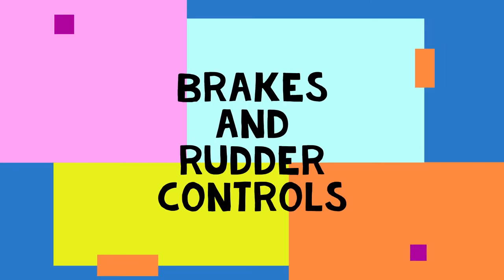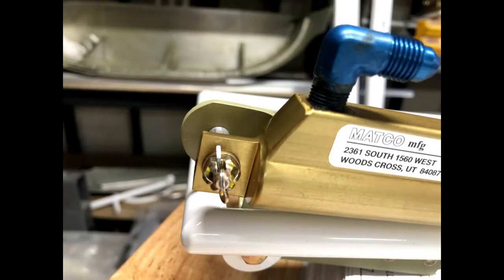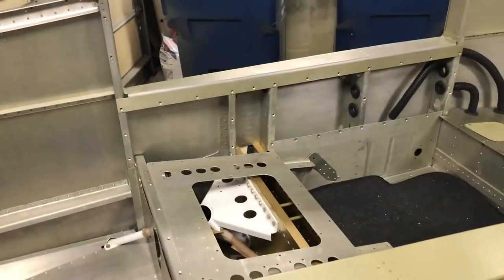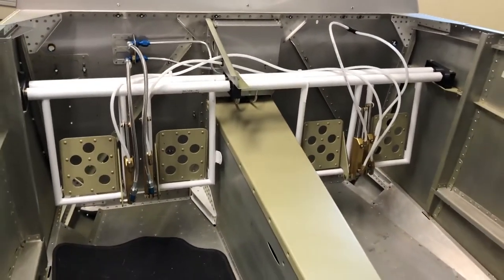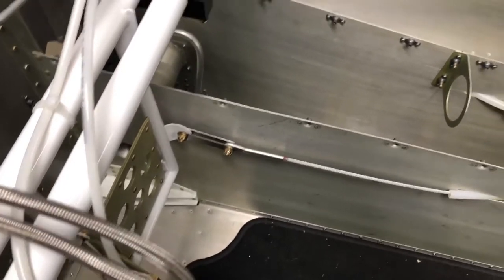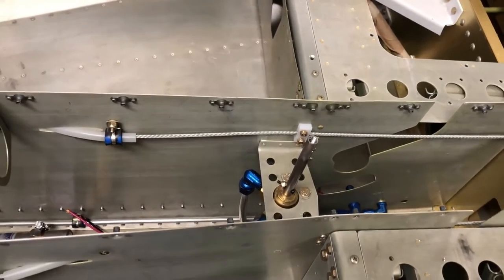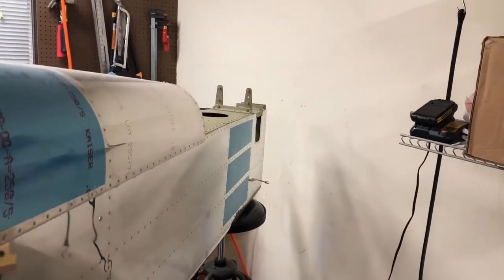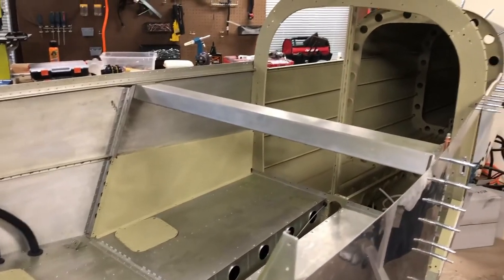Rudder & Brake assembly - running the control lines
Completed the rudder/brake assembly and installation including running the brake lines and routing the rudder controls.

Need to ensure that you have the latest plans, my plans  were not up to date even though the updates where from years ago.